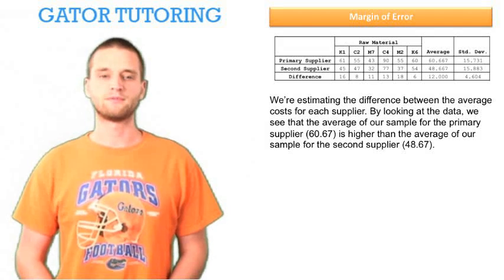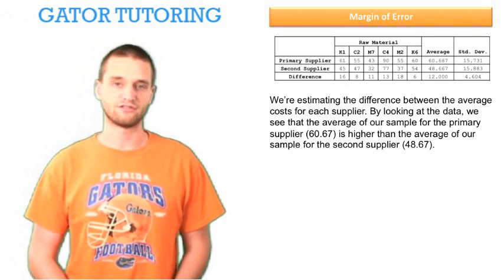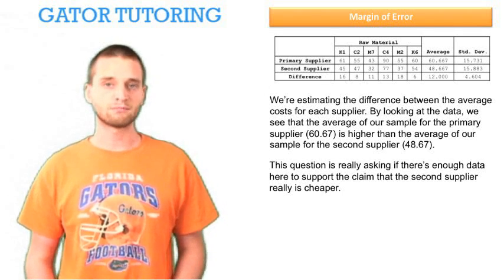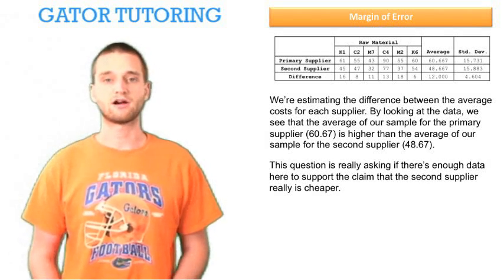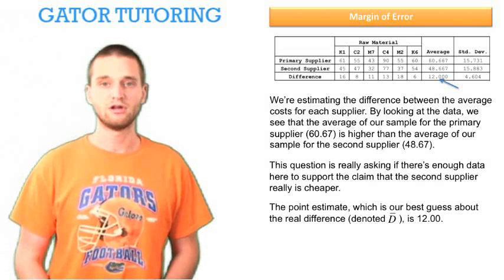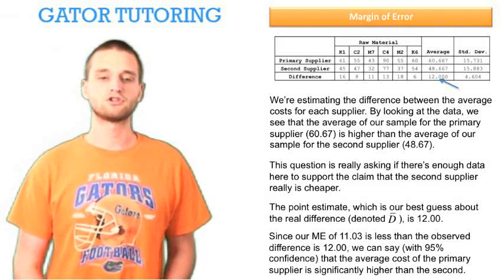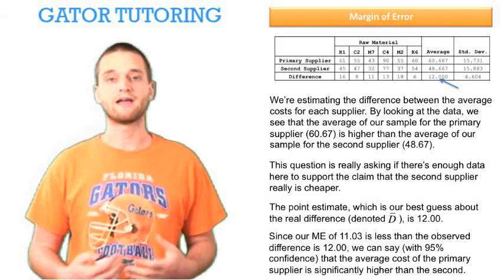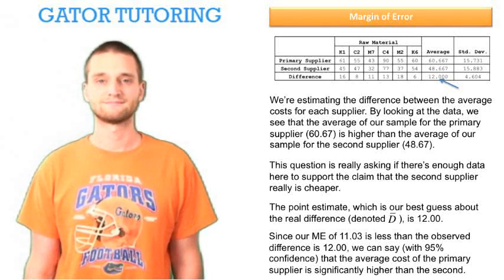Business Statistics, QMB3250: Margin of Error